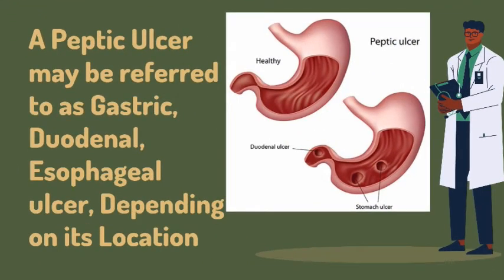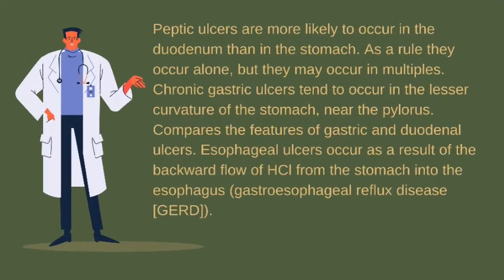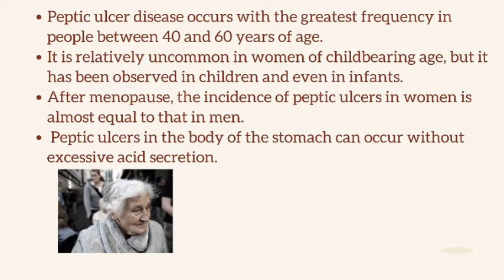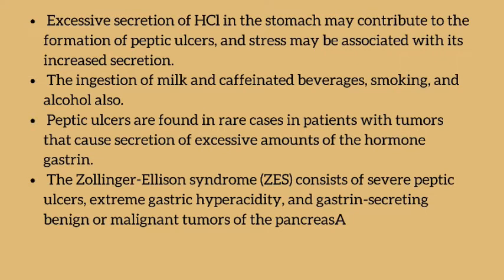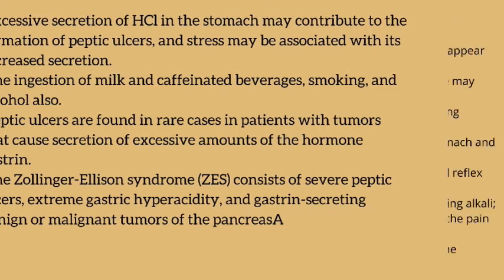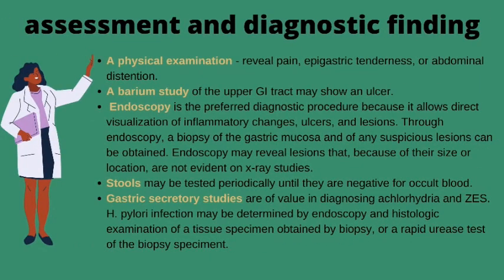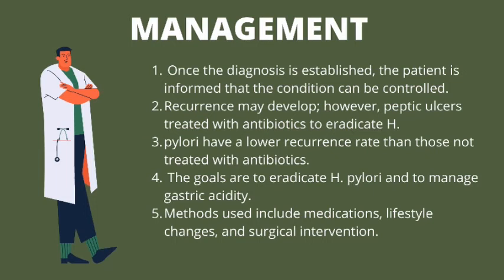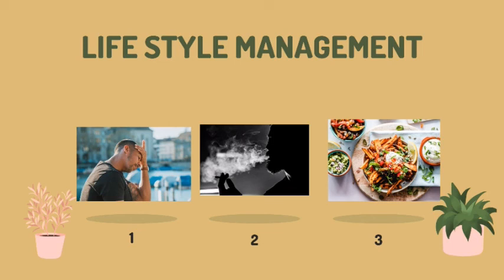peptic ulcer disease - sign and symptoms and treatment .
In this video we are going to see about peptic ulcer . its definition, sign and symptoms and treatment of peptic ulcer.
Thank you to brunner and suddarth author of medical surgical book.